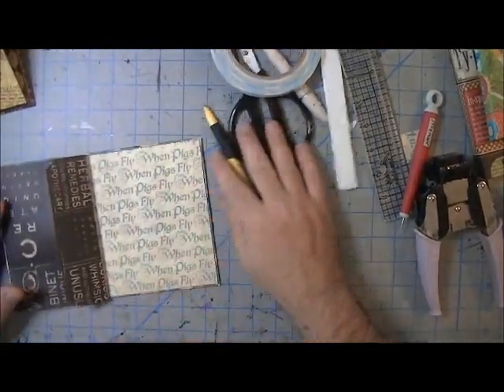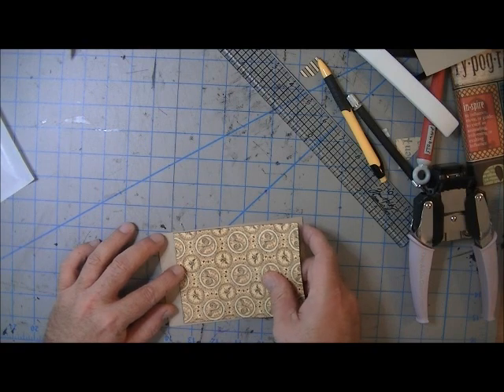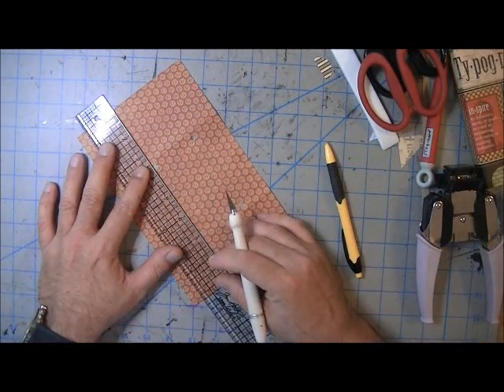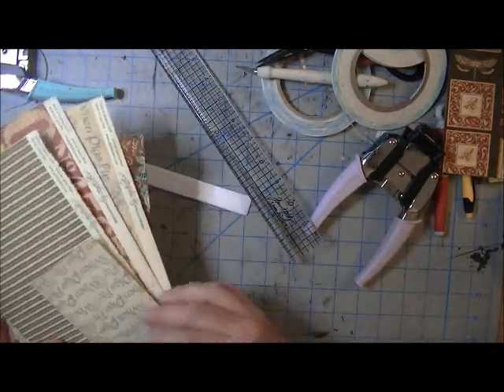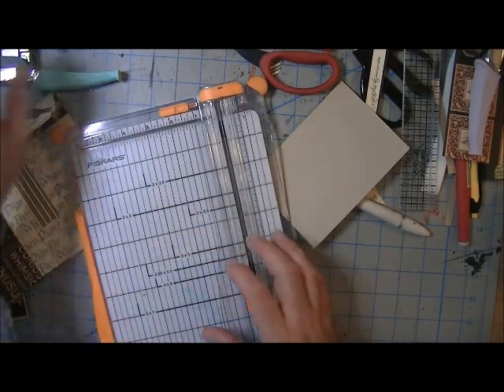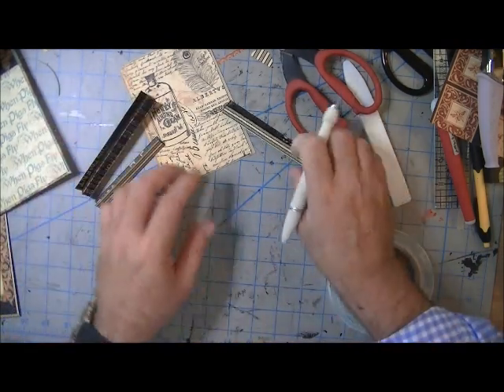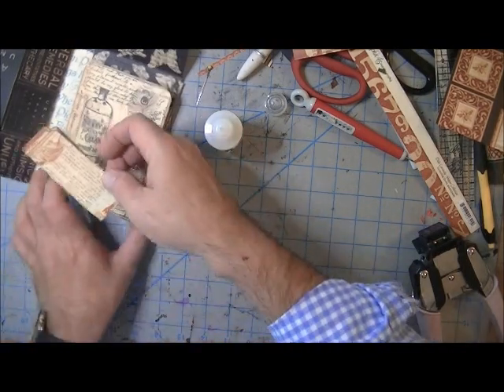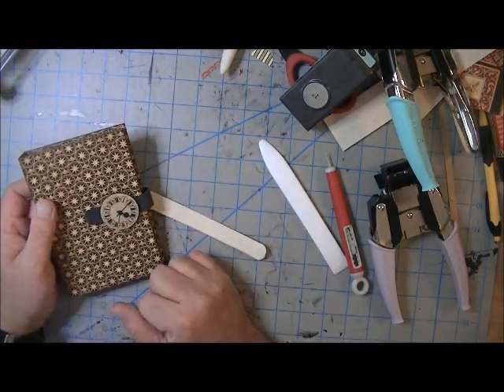The Traveling Airplane Wallet -Part 3 Final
How to make a wallet to hold all your airport essentials.